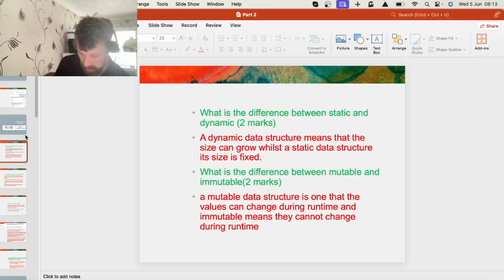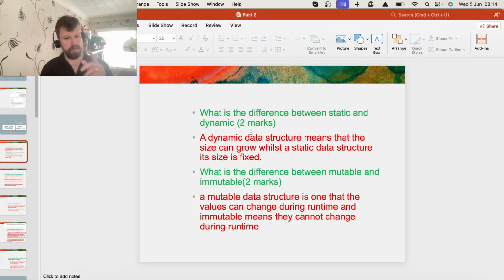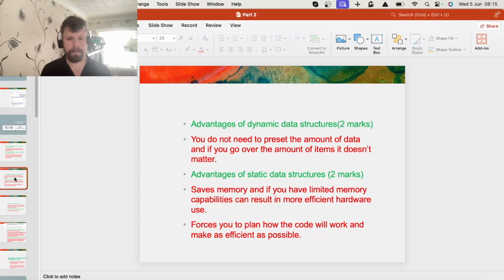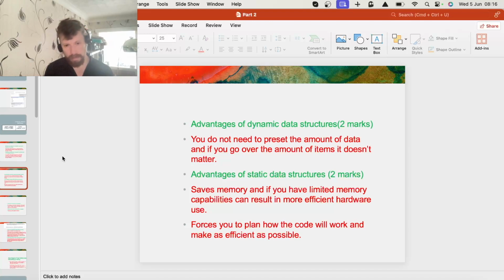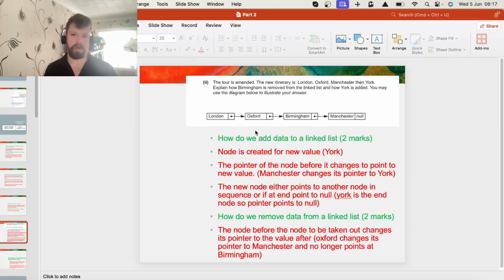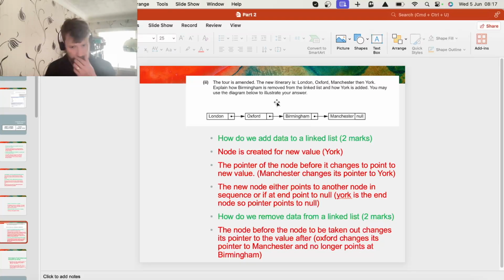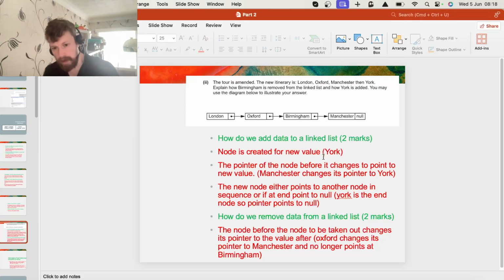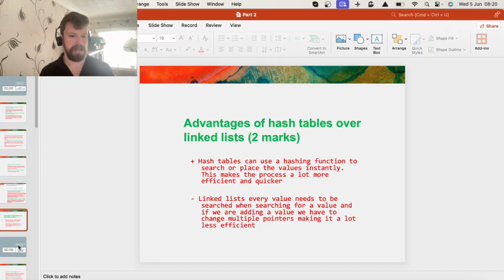A level Computer Science Cambridge International - Linked lists